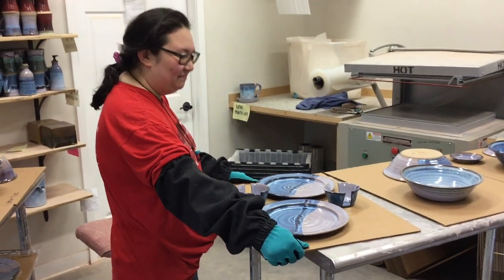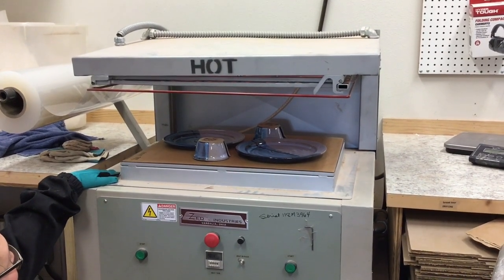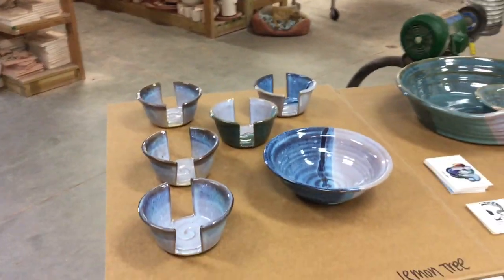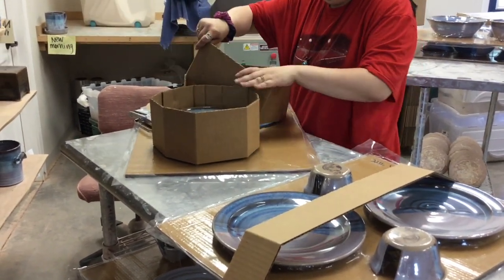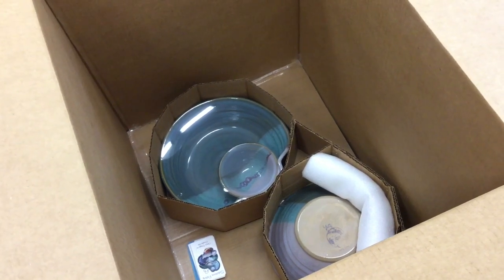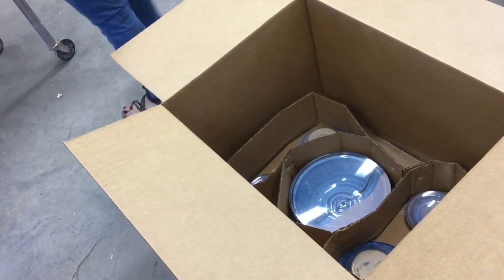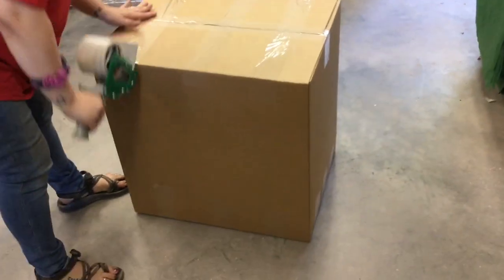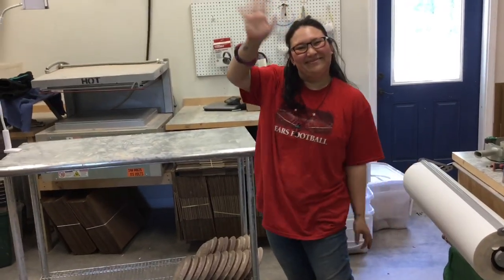How to Pack Pottery, No Breakage, Efficient, Minimal Materials | Salvaterra Pottery | Wholesale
We ship a bunch of pottery to several shops and galleries and we have looked at several different ways to do it.  Every system we looked at is time consuming and some take a lot of materials.  We spoke with other potters and the larger operations use the Skin Machine Method.  And that is what we have been using for several years.  Here is how it works.

We bought a used skin machine for $2000 off of eBay.  There are several brands to choose from.  You have to educate yourself on them and ask good questions.

We also have a group of potters locally that share in the purchase of the materials to help keep prices down.  It is running us about $12 in materials to ship a box, which we pass on to the customer.  Many shops are accustom to receiving their pottery this way.  And most prefer it.  It looks very professionally done, the material used is minimal and breakage is minimal which is the critical part.  Let us know if you have questions.